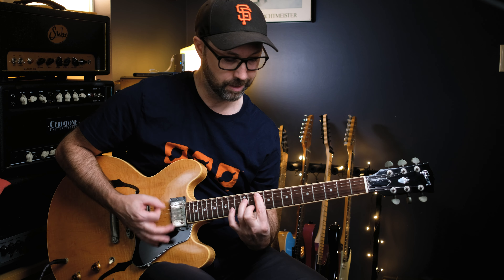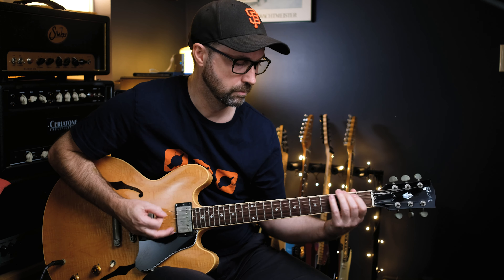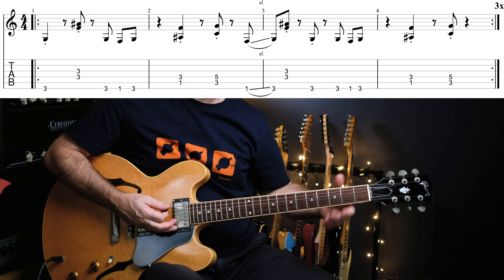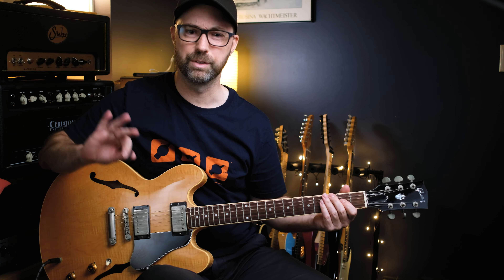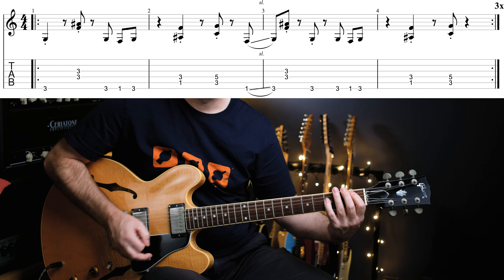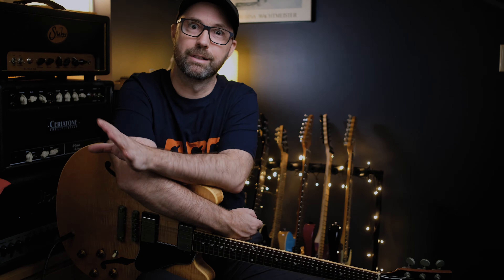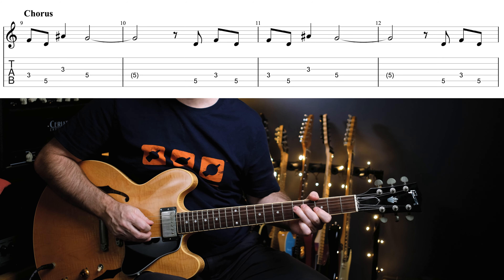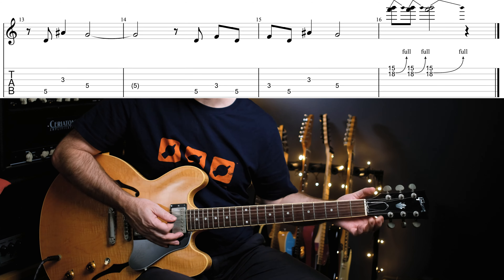How to play Dirty Diana by Michael Jackson (guitar lesson)